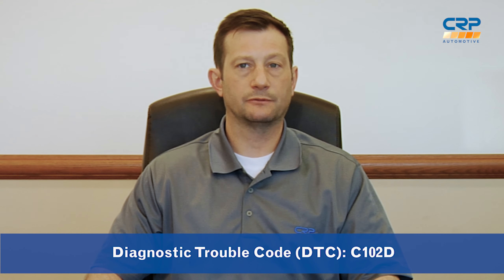Ford Fusion EPS Fault Code C102D: 3 Common Causes | ITB Episode 135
Dealing with the recurring EPS "High Friction" fault code (DTC C102D) on 2013–2016 Ford Fusion models? Find out how to diagnose and fix the true cause of the issue in this Inside the Brands episode. Prevent repeated repairs by understanding the key factors behind this problem.

Although the fault code suggests a steering issue, experienced technicians often trace it back to these causes:

1. Sticking or loose suspension components
2. Low tire pressure
3. Hidden damage from minor collisions, like curb impacts

Remember, if you don’t fix the root problem, it will continue to throw the same fault code, no matter how many times the rack is replaced. Our advice? A visual inspection is critical for a successful repair when dealing with this issue.

CRP Part Number: ER1005